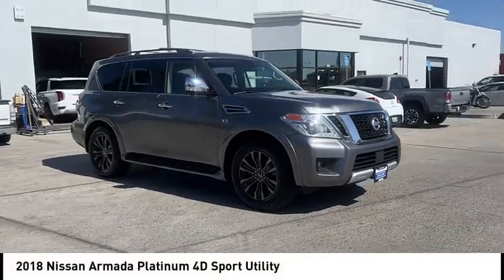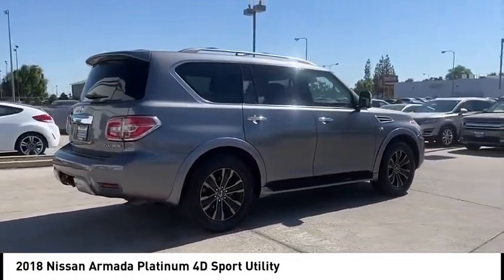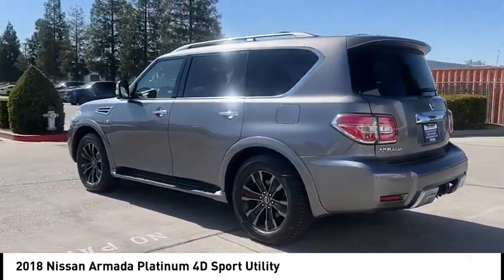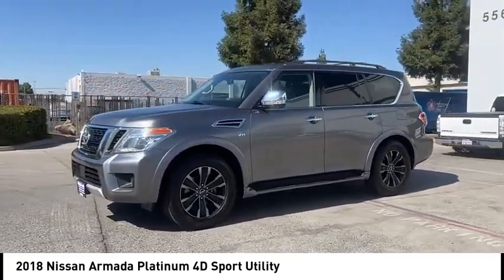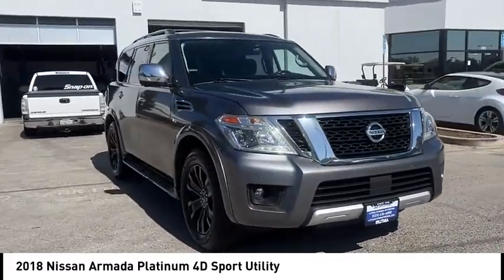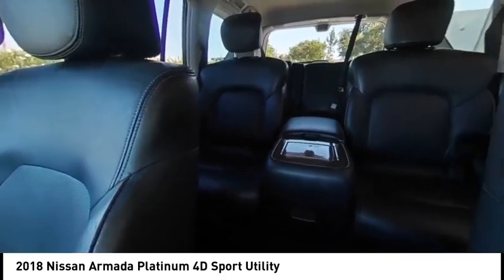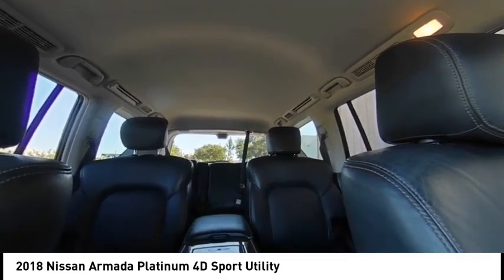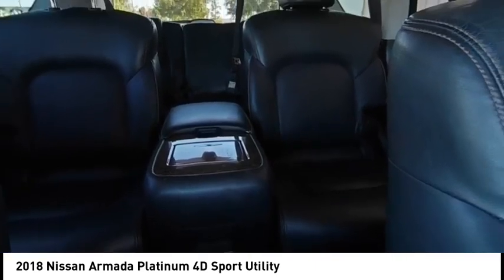2018 Nissan Armada VIN JX700057TX Used FRESNO HYUNDAI LITHIA VISALIA MADERA CLOVIS REEDLEY DINUBA S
2018 Nissan Armada Platinum 4D Sport Utility - Stock#: JX700057TX - VIN#: JN8AY2NE7JX700057

Check out this 2018 Nissan Armada.   Hyundai of Fresno is pleased to present for sale this 2018 Nissan Armada Platinum as part of our hand-selected pre-owned lineup. This vehicle is finished in the Gun Metallic exterior paint and Charcoal.brbr. Recent Arrival! Clean CARFAX. 5.6L V8 DOHC 32V Endurance 7-Speed Automatic AWD Multi Point Safety and Mechanical Inspection Performed By Certified Technician, New Filters, Fresh Oil Change, Detailed Interior and Exterior for Delivery. Contact the dealership today.